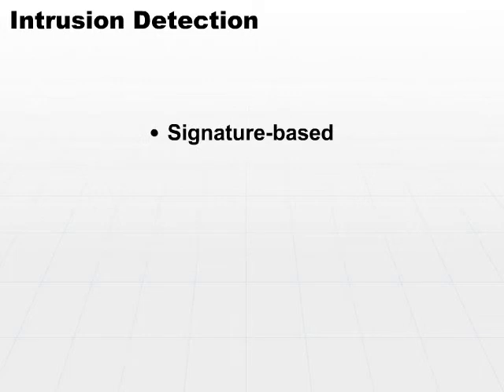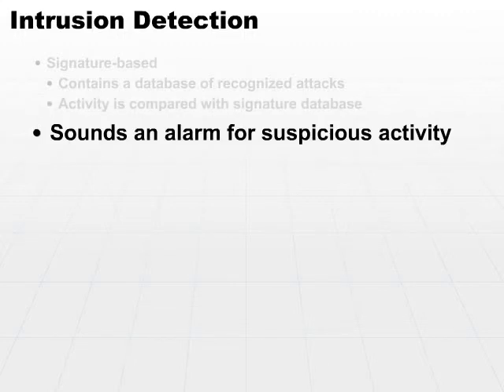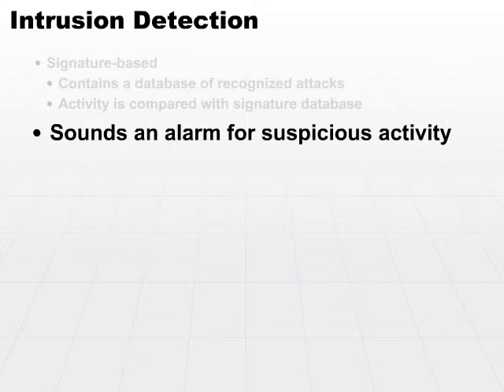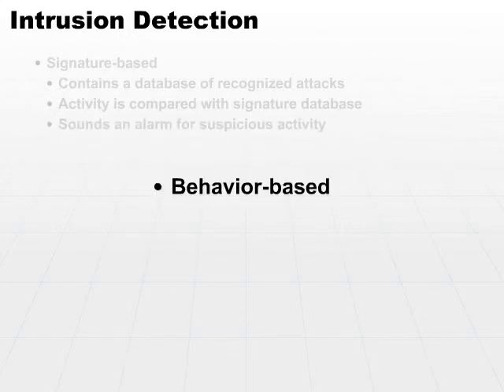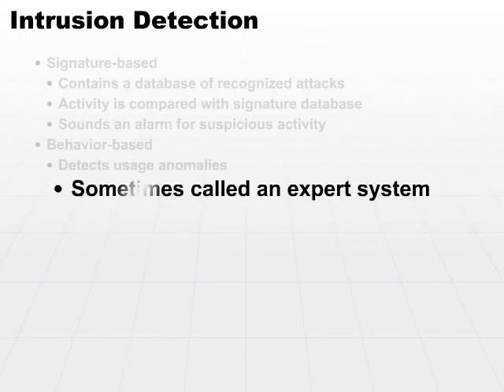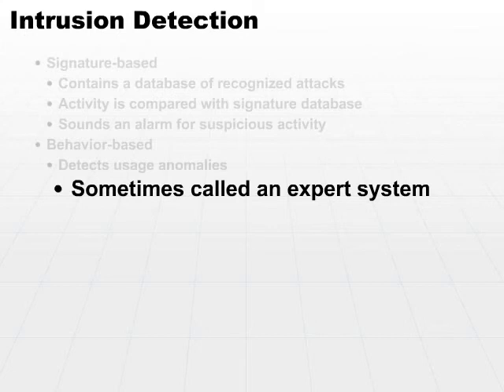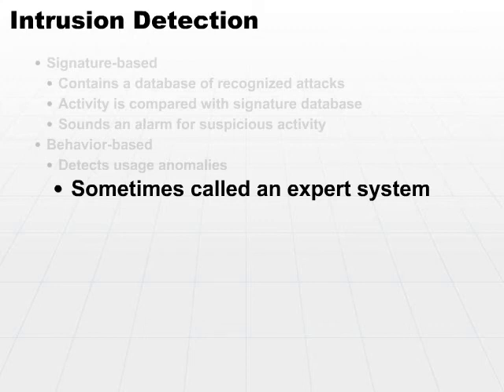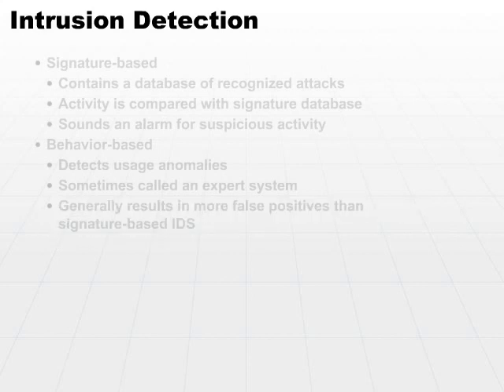12 Intrusion Detection Part2